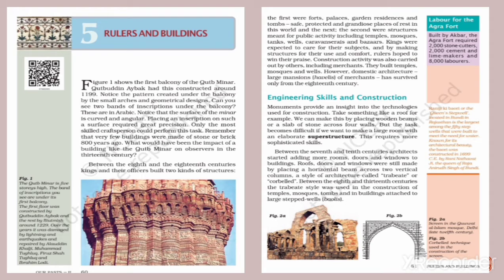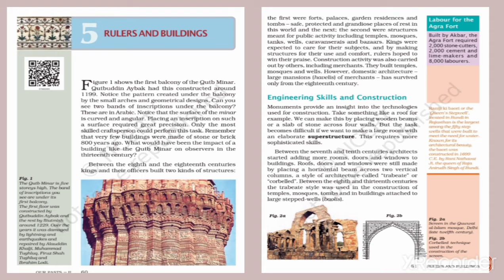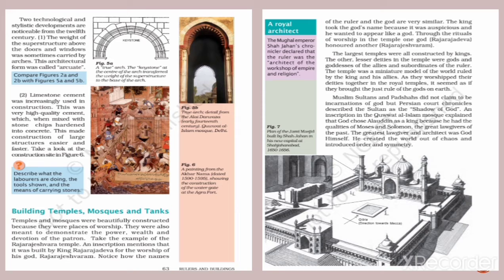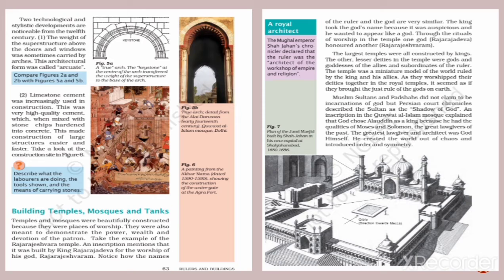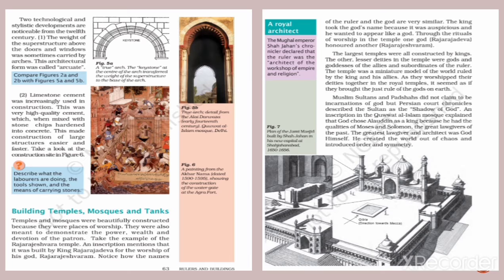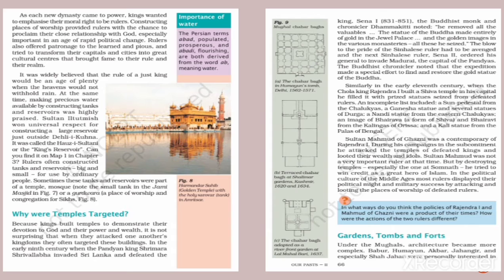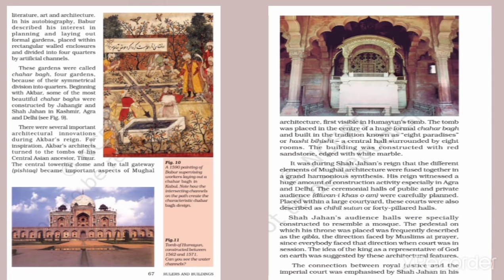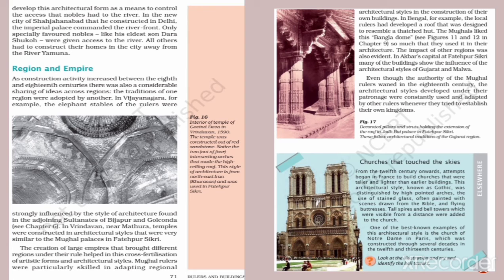KEMS VII SOCIAL SCIENCE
GRADE VII SOCIAL SCIENCE
HISTORY CHAPTER 5 : RULERS AND BUILDINGS